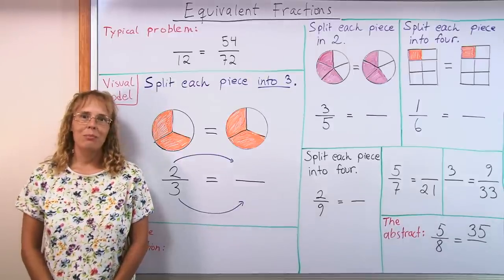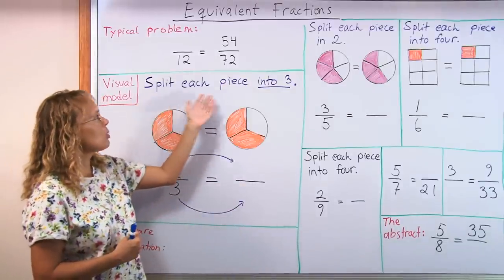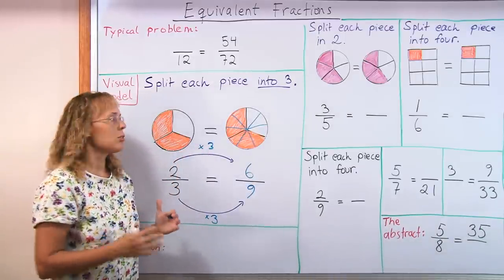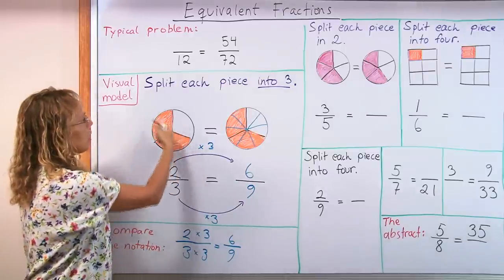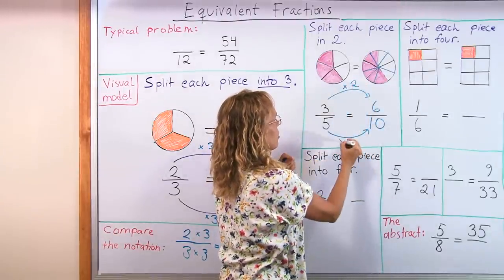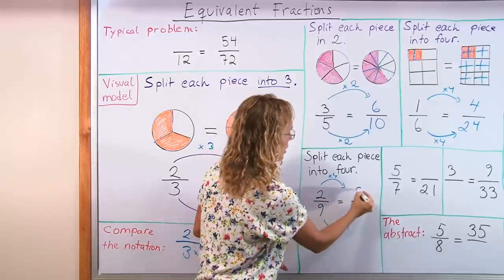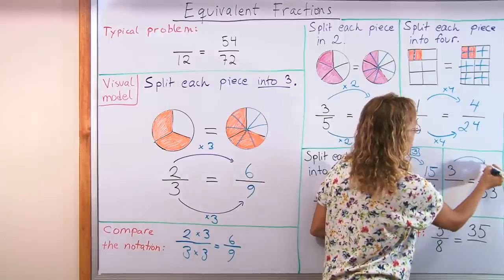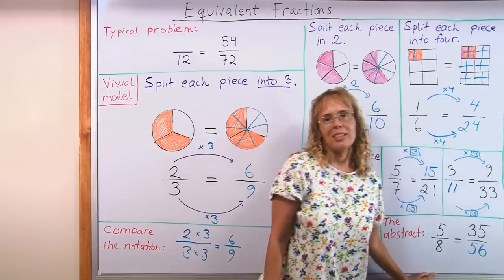Equivalent fractions are easy - just split the pieces! (Grade 5 math)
Equivalent fractions is an important topic in grade 5 math, because before you can learn to add unlike fractions, you have to know about equivalent fractions.

To SEE what equivalent fractions are all about simply split existing pieces into new ones in any visual model of a fraction. For example, if you have 4/5 and you split (cut) each of the 4 slices in 2, you will have 8 slices. Imagine also splitting the 5th uncolored part in two to see that now there are a total of 10 pieces instead of 5. So, 4/5 = 8/10.

This is really handy to show using an arrow notation (see the video). For example, the x4 next to the arrows signifies that the numerator and the denominator get multiplied by 4, because there are now four times as many colored pieces and four times as many pieces in total.

After practicing with visual models, students can go on to abstract problems.

This method is also taught in my book Math Mammoth Fractions 1 - available for an instant download for $3.50, and in Math Mammoth Grade 5 complete curriculum